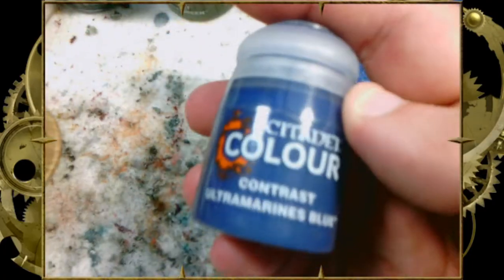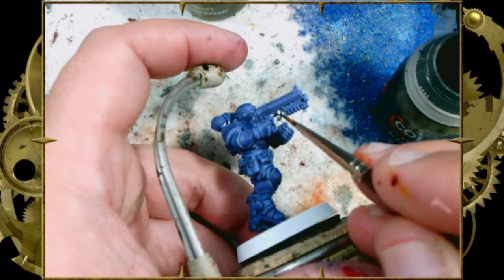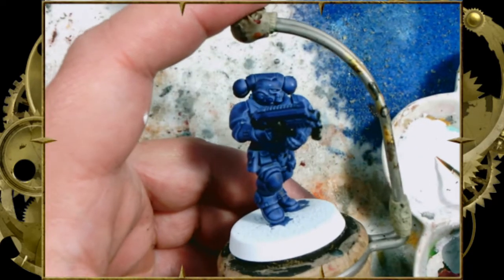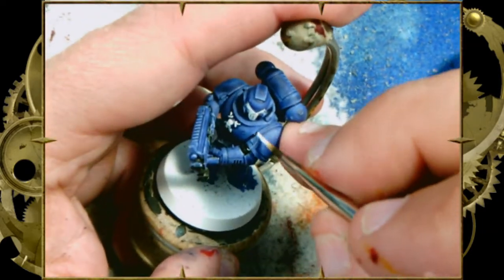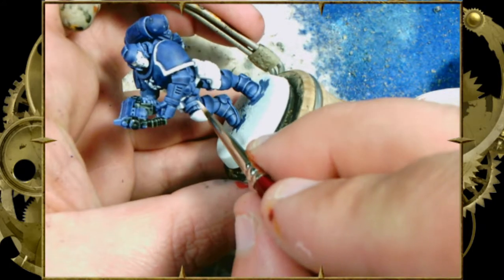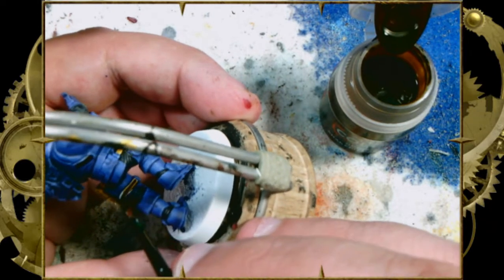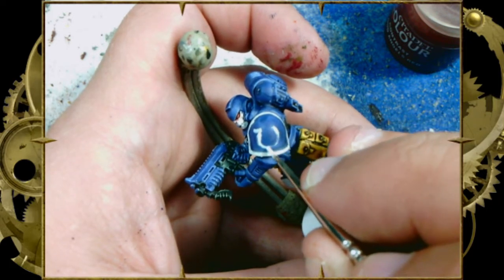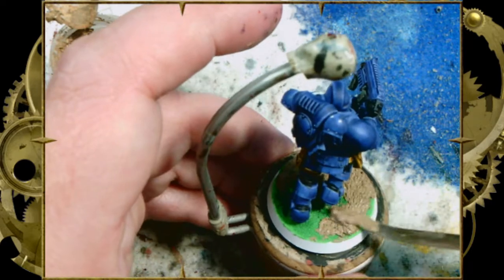Ultramarines Contrast 101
We're painting the ever-popular Boys in Blue, Guilliman's Finest, the Ultramarines! with Games Workshop's Citadel Colour Contrast paints.
This model requires Blood Angels Red, Ultramarine Blue (What elese?) , and Black Templar and a paint to match your primer (Grey Seer, Wraithbone, White, Etc).

Please leave a comment about what army and subfaction/color scheme you'd like to us do in the future!